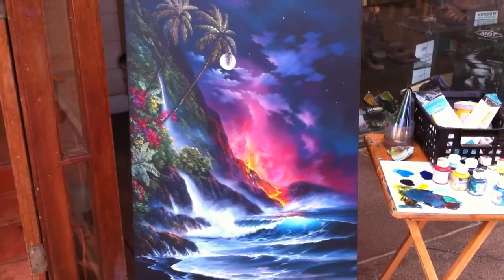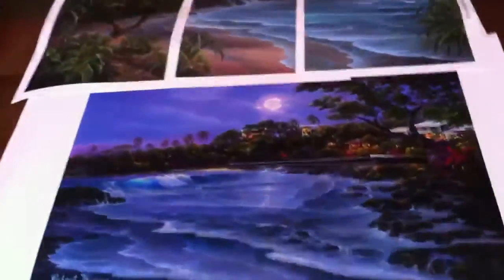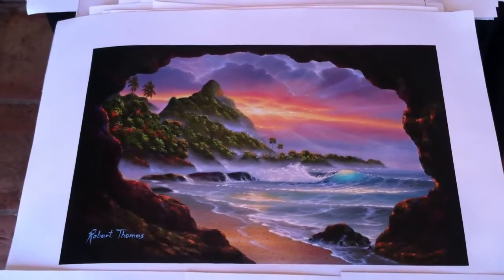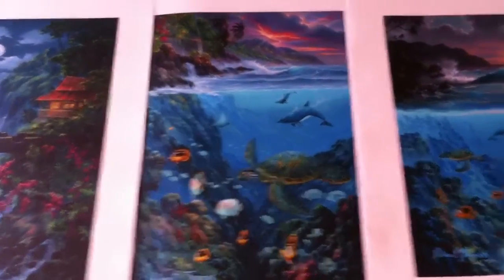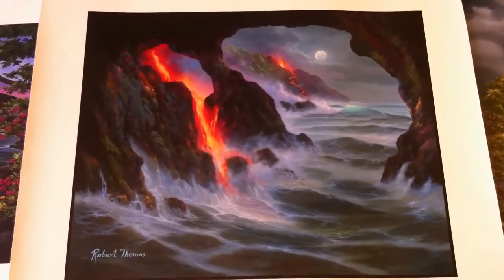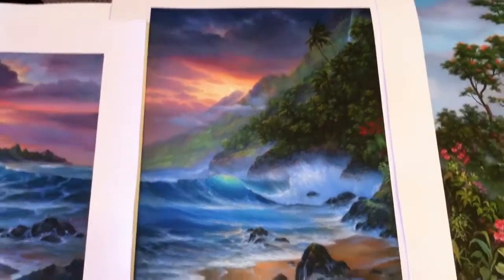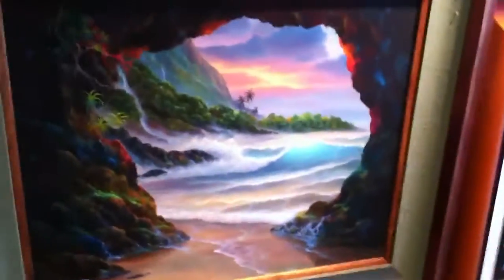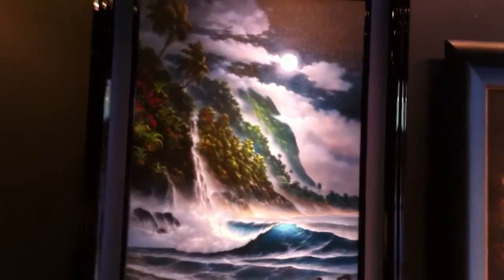Robert Thomas Art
Special